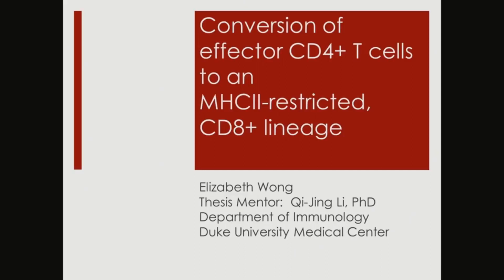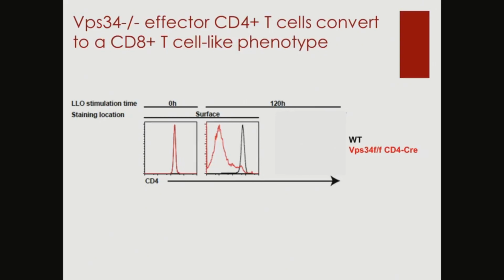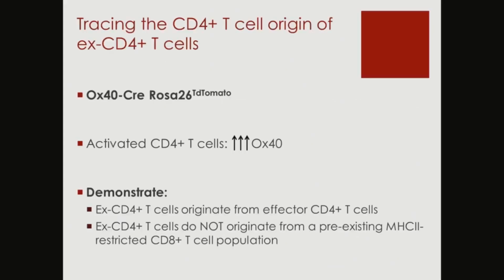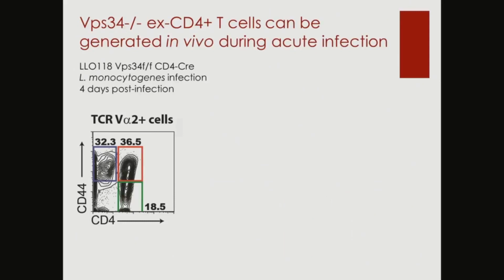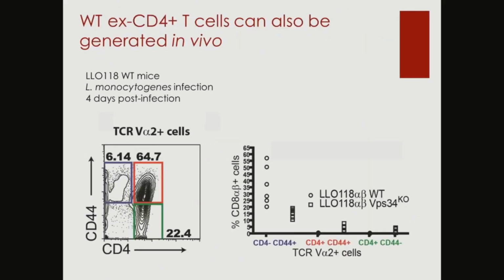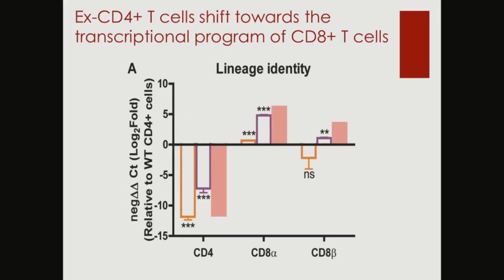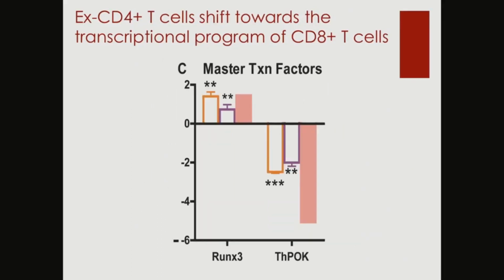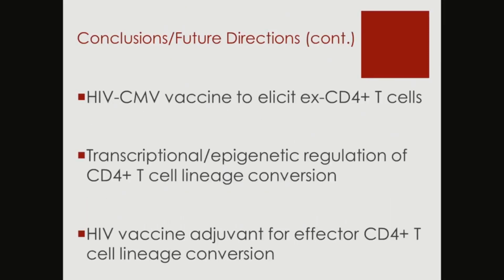Elizabeth Wong - Conversion of Effector CD4+ T Cells to an MHCII-Restricted CD8+ Lineage